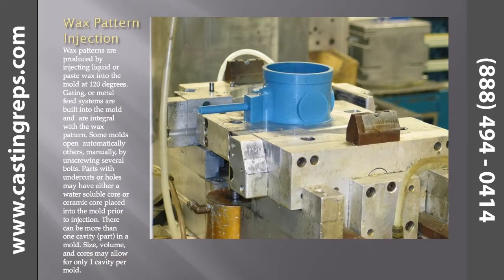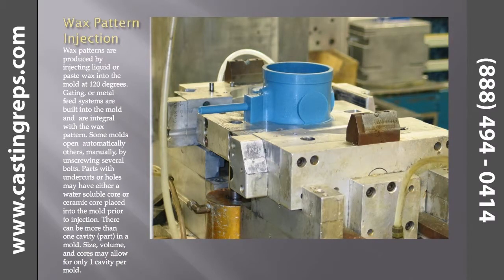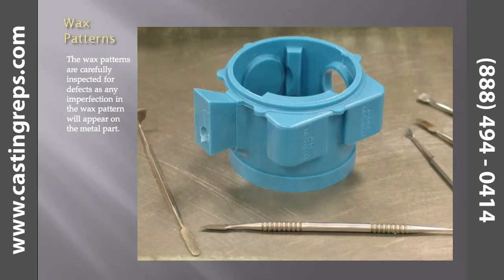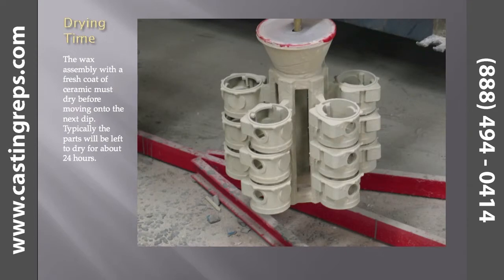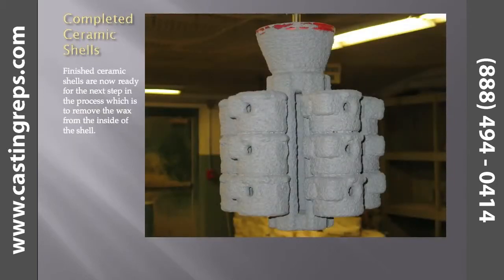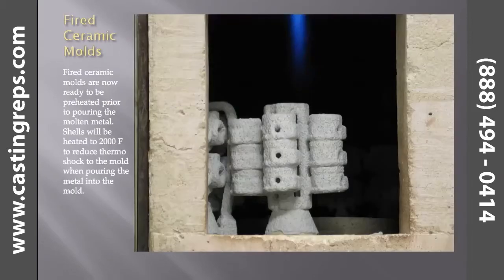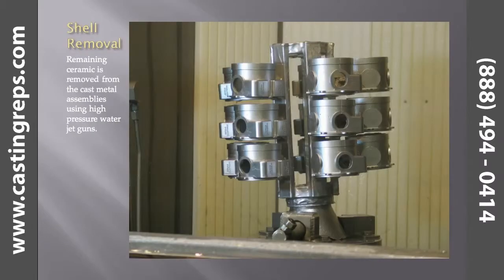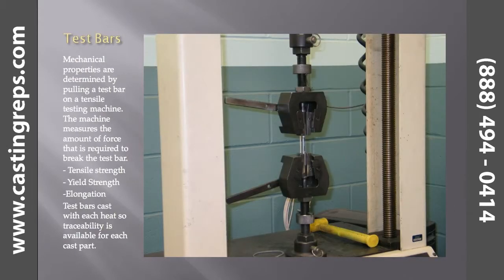Lost Wax Casting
Looking for info on Lost Wax Casting? If you are, watch this informative video on Lost Wax Casting. Click on the link above for more information on Lost Wax Casting. Give us a call for your Lost Wax Casting needs.